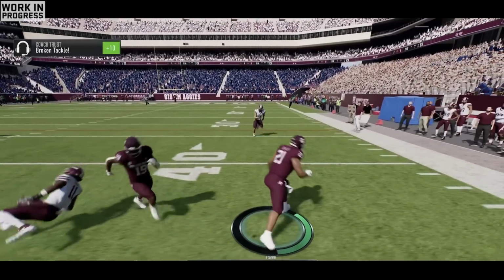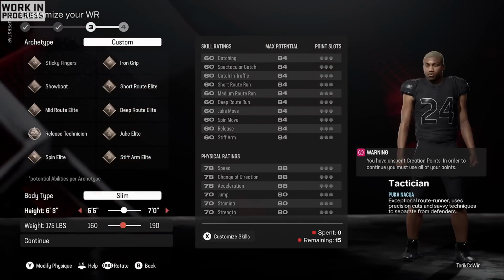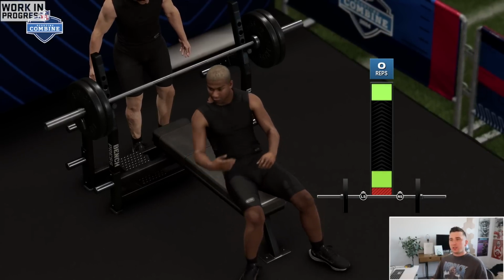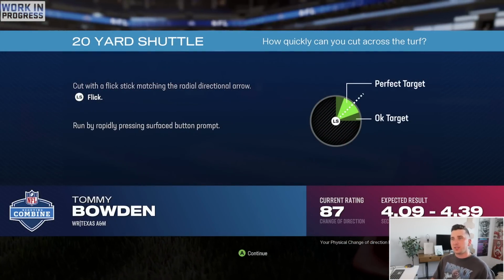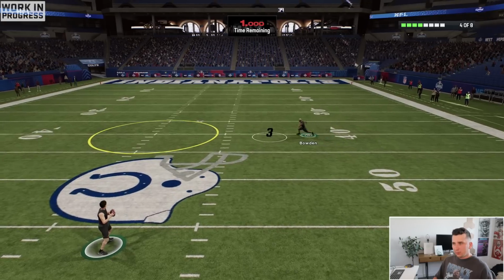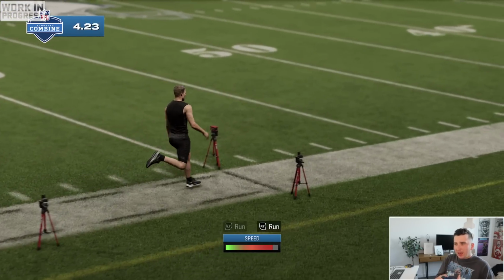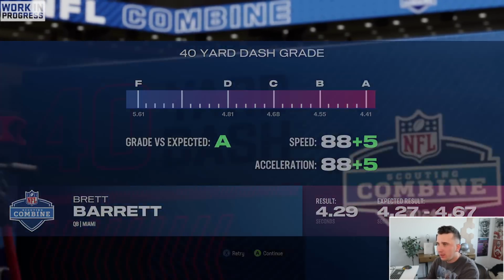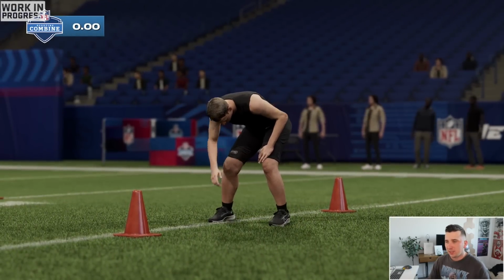What If You Get A PERFECT SCORE At The Scouting Combine? Madden 25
Today we try and see what happens if you have a perfect combine in Madden 25!
* 9 Holes Every Day Playlist list=PLuQrdSehfbLLYYMOdFXta_Tvi0YRhPZMC